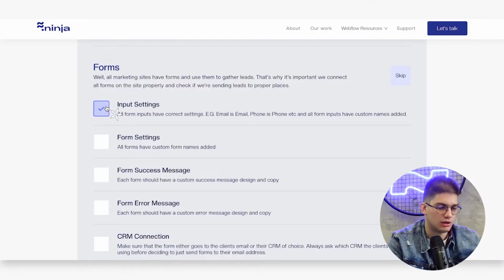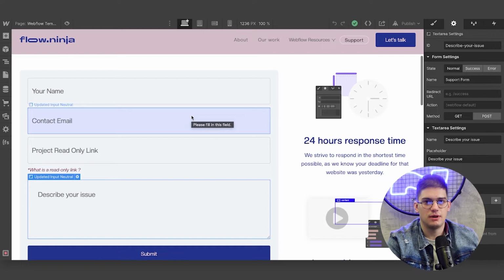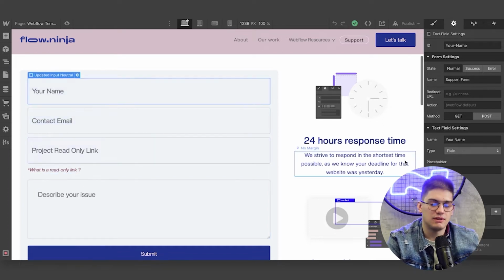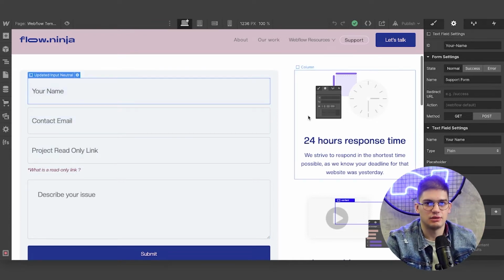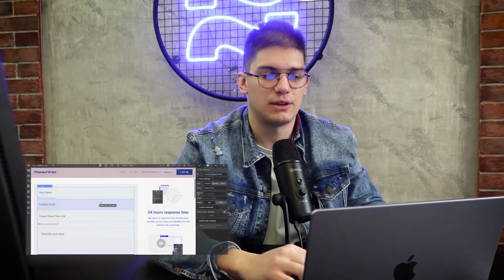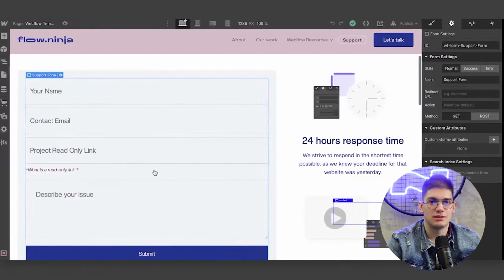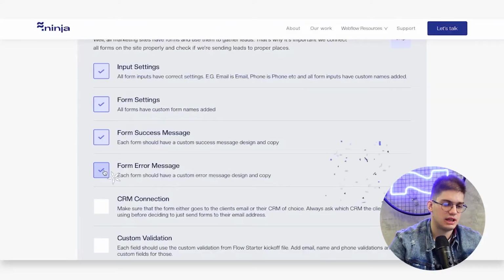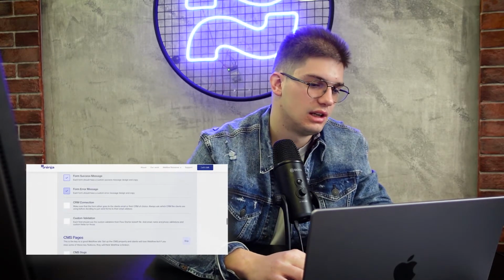Set up Forms | Webflow Checklist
In this video, we will go over the importance of well-functioning forms on a website. We will highlight key aspects such as setting proper input types and names, customizing success and error messages, integrating with CRM systems, and optionally adding custom validation for inputs. Ensuring these form settings are properly configured will improve user experience and client relations when dealing with form submissions.